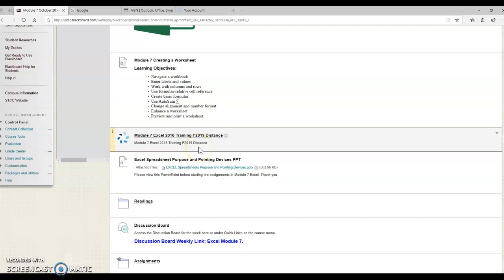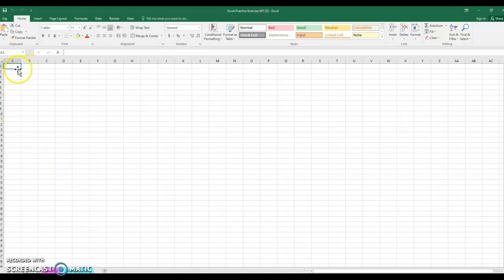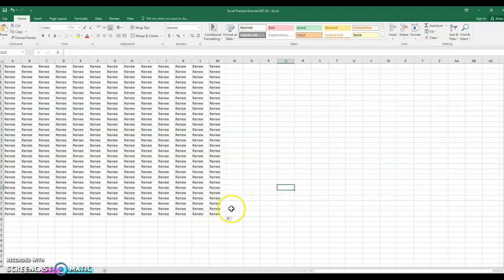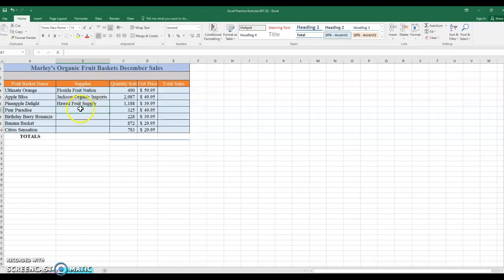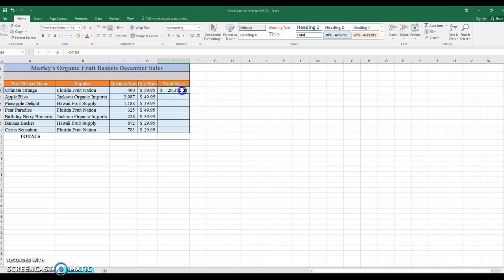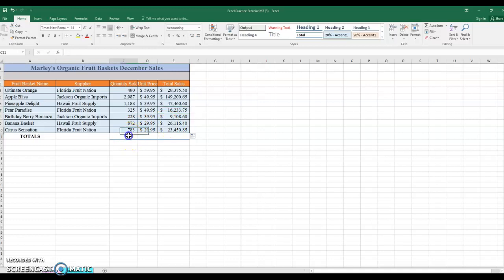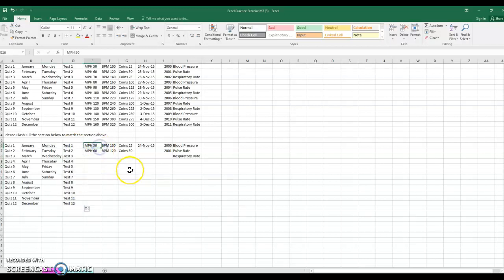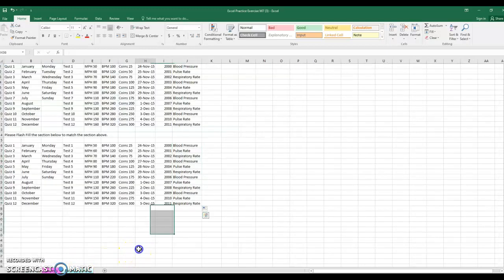Excel Practice Exercise M7